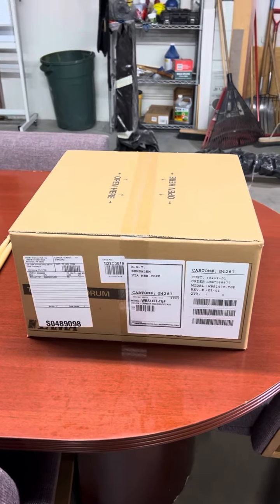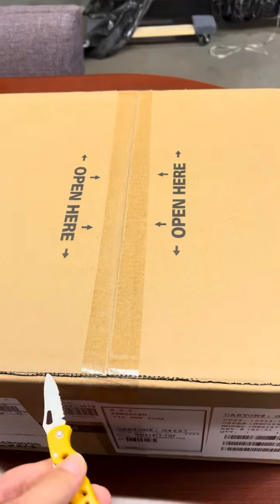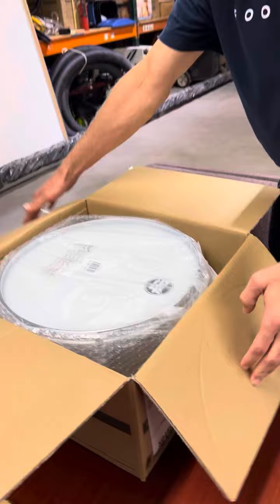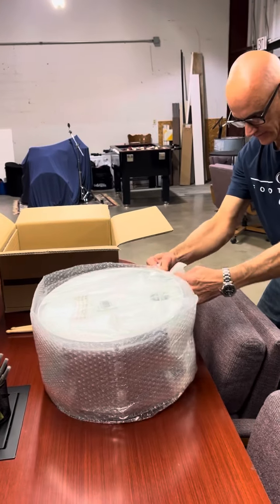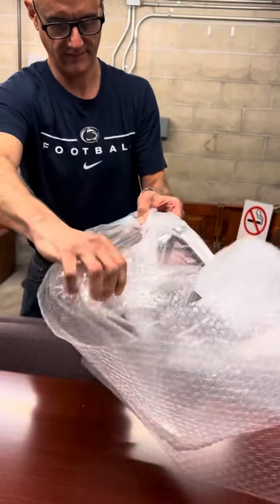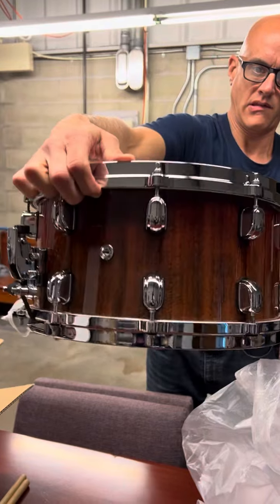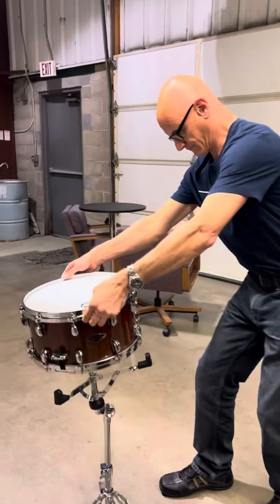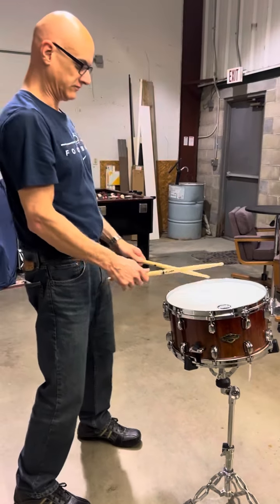Tama Dale’s Drum Shop 40th Anniversary Special Edition Walnut Birch Starclassic Crimson Tigerwood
@TAMAofficial @Dale's Drum Shop
40th Anniversary Special Edition Walnut Birch Starclassic Crimson Tigerwood Fade 7” x 14” Snare
Unboxing one of forty worldwide.